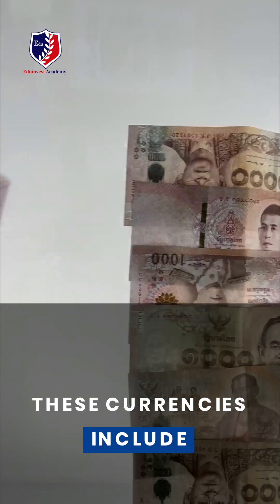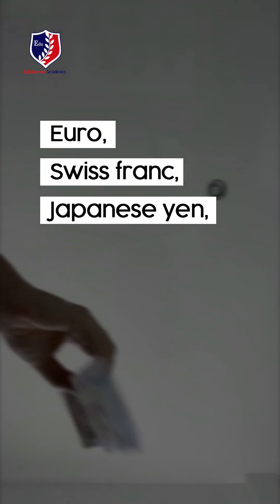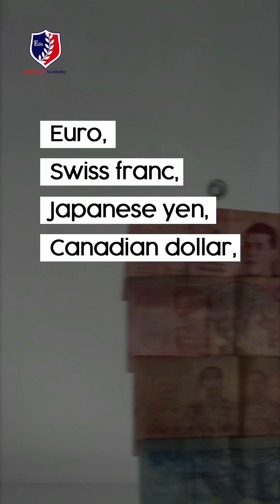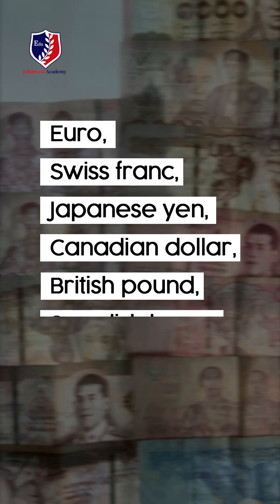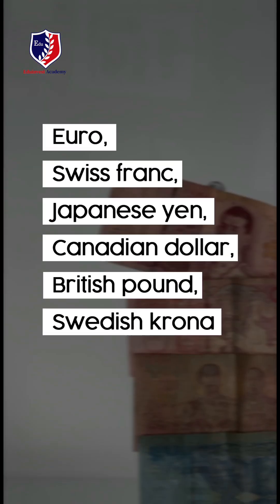The Dominance of the US Dollar: The USD Index, Chapter III.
The Dominance of the US Dollar: The USD INDEX - Chapter 3

The US Dollar Index (DXY) is a measure of the value of the US dollar relative to a basket of six major foreign currencies: the Euro, Japanese Yen, British Pound, Canadian Dollar, Swedish Krona, and Swiss Franc. Established in 1973, the DXY provides a comprehensive view of the dollar's strength on the global stage.

Several key factors influence the rise and fall of the USD Index:

1. Interest Rates: One of the primary drivers of the USD Index is the interest rate set by the Federal Reserve. Higher interest rates attract foreign investors seeking better returns on investments denominated in USD, thereby increasing demand for the dollar and pushing up the index. Conversely, lower interest rates can lead to a decline in the index.

2. Economic Indicators: Indicators such as GDP growth, employment rates, and manufacturing output reflect the health of the US economy. Strong economic performance typically boosts investor confidence, leading to a higher USD Index. Poor economic data can have the opposite effect, diminishing confidence in the dollar.

3. Inflation Rates: Inflation impacts the purchasing power of the dollar. Higher inflation erodes the value of the dollar, potentially leading to a lower USD Index. Conversely, lower inflation can support a stronger dollar.

4. Geopolitical Stability: The USD is often considered a safe-haven currency. During periods of geopolitical uncertainty or global economic instability, investors flock to the safety of the dollar, driving up the USD Index. Stability in other major economies can divert investments away from the dollar, lowering the index.

5. Trade Balances: The US trade balance affects the supply and demand dynamics of the dollar. A trade deficit, where imports exceed exports, increases the supply of dollars in the global market, potentially lowering the USD Index. A trade surplus can have the opposite effect, reducing the supply and strengthening the dollar.

6. Market Sentiment: Investor sentiment and speculative activities can also influence the USD Index. Positive sentiment towards the US economy or global risk aversion can lead to increased demand for the dollar, while negative sentiment can reduce demand.

7. Monetary Policy of Other Central Banks: Policies from other major central banks, like the European Central Bank or the Bank of Japan, can affect the USD Index. For example, if these banks implement quantitative easing or lower interest rates, their currencies may weaken relative to the dollar, boosting the USD Index.

The US Dollar Index remains a vital tool for traders, policymakers, and investors, providing insights into the relative strength of the dollar and guiding decisions in foreign exchange markets. Understanding the multifaceted factors that influence the index helps in anticipating its movements and the broader implications for global trade and investment.